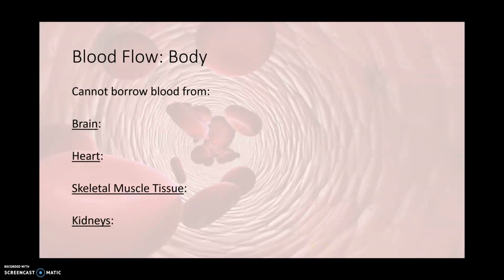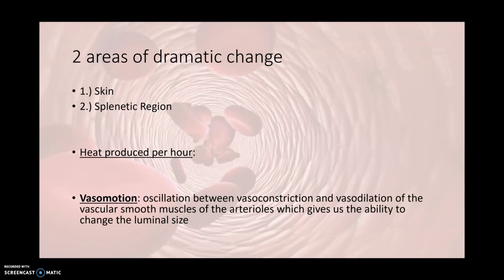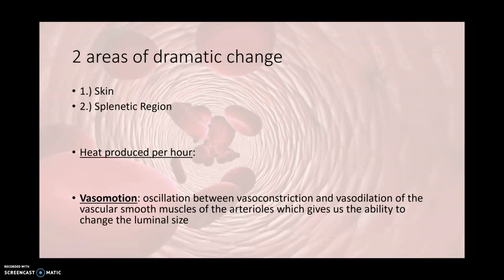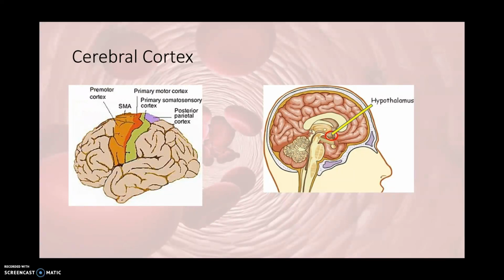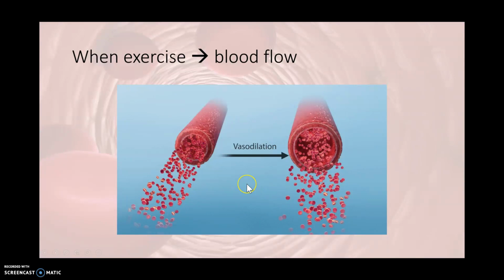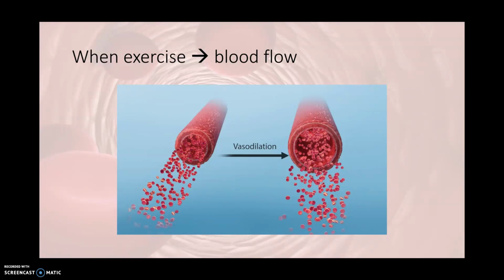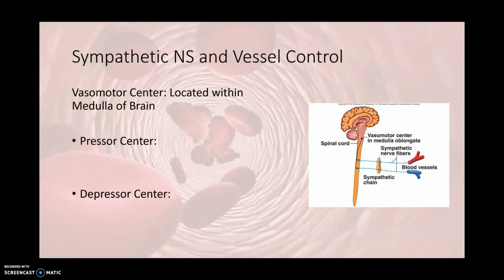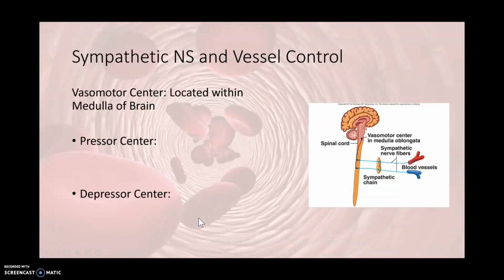Hemodynamics & RP 2